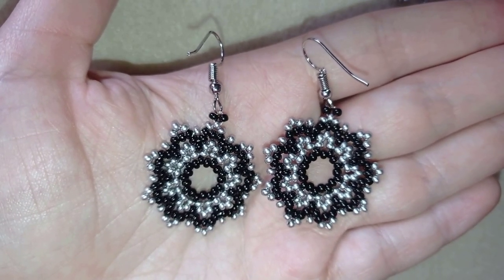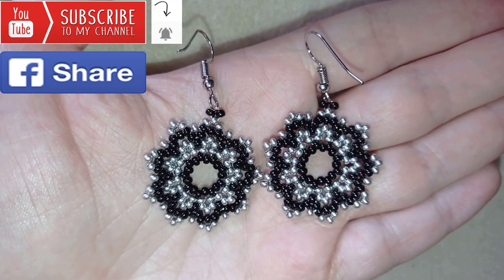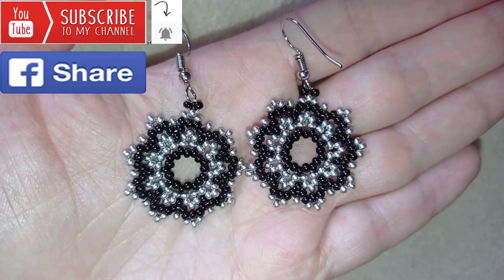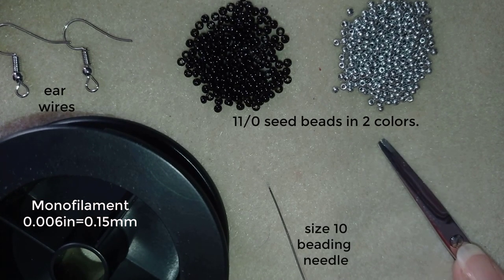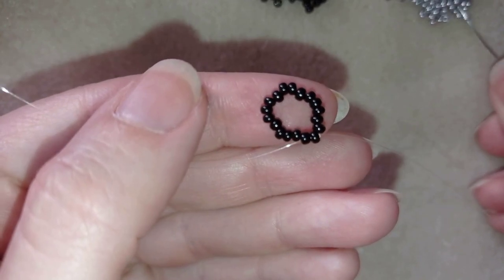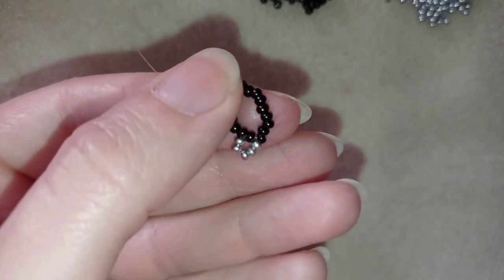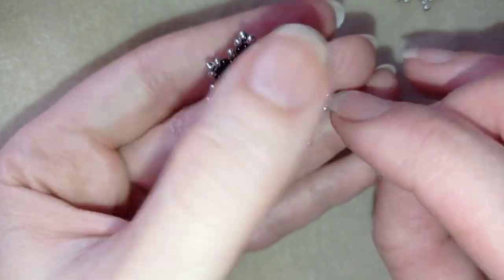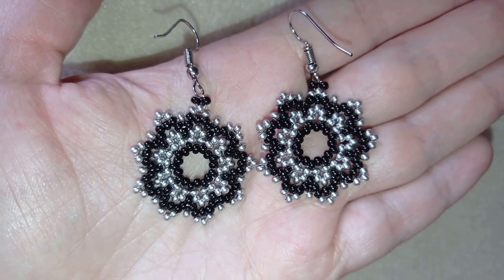Lacy Dainty Earrings - Tutorial. How to make seed beads earrings?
Easy step by step instructions for Lacy Dainty Earrings.
List of materials:
1) 11/0  seed beads - black and silver
2) ear wires
3) thread of your choice -  I use Monofilament 0.15 mm=0.006in
4) size 10  beading needle
5) scissors
6) pliers (not obligatory)